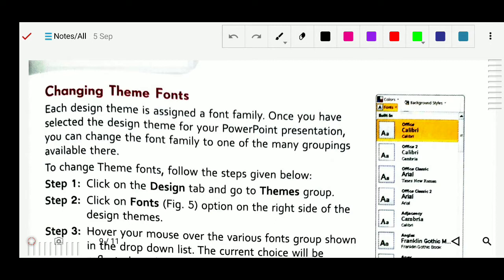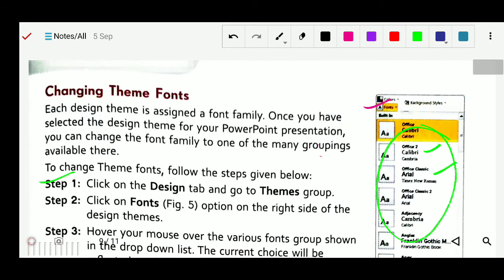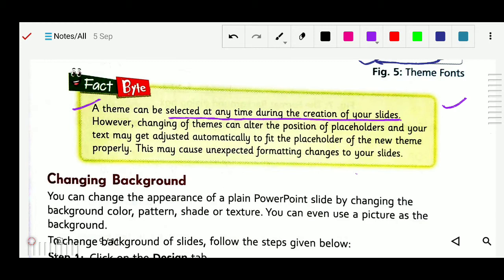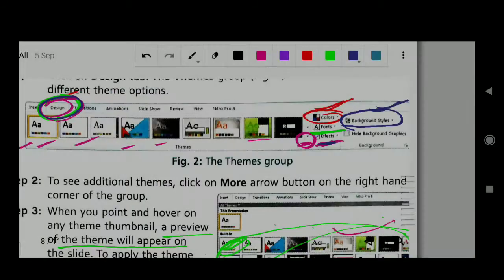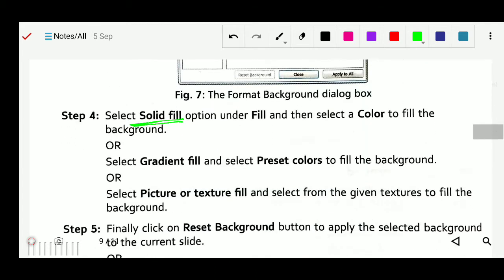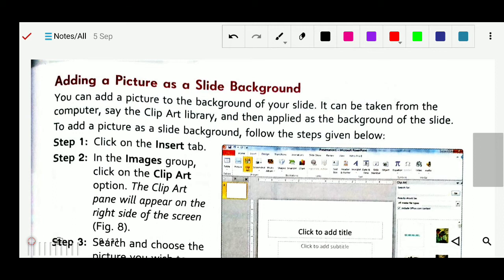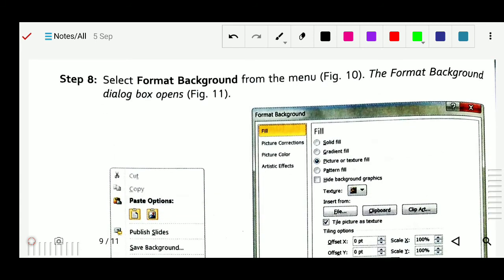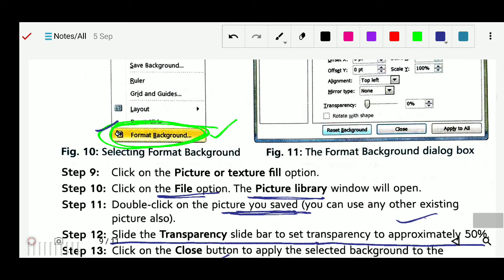Computer Class 5 Chapter 5 (Part 2) MS Power Point 2010 Special Effects